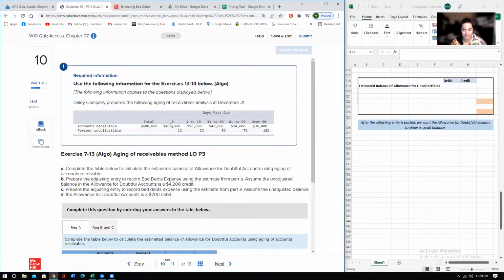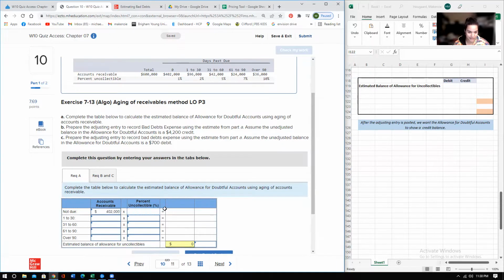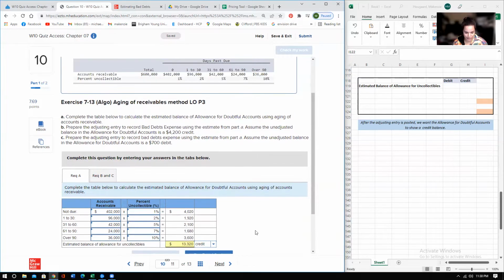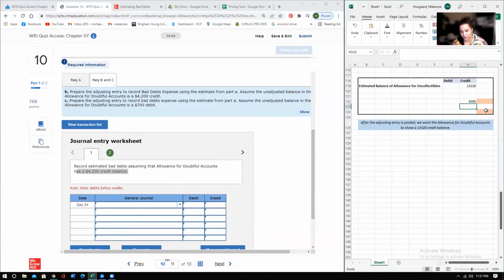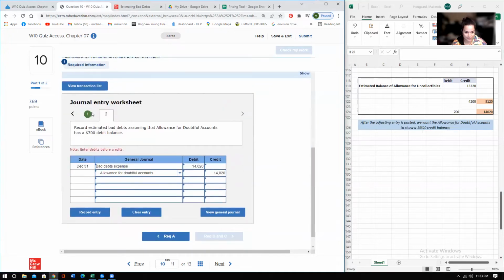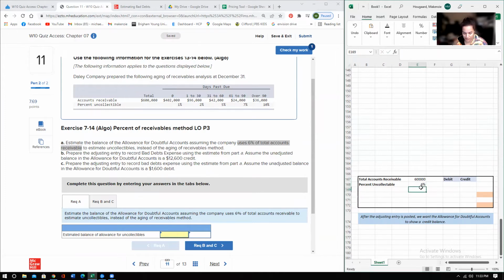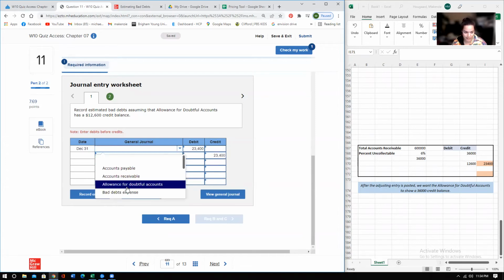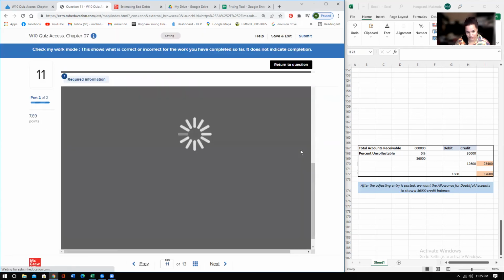Quiz Access Ch.7 #10-11